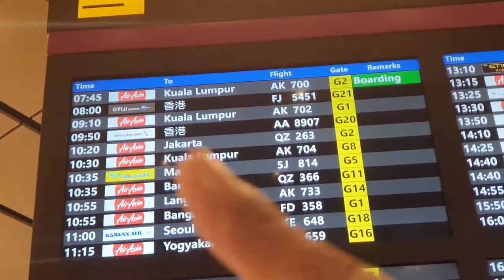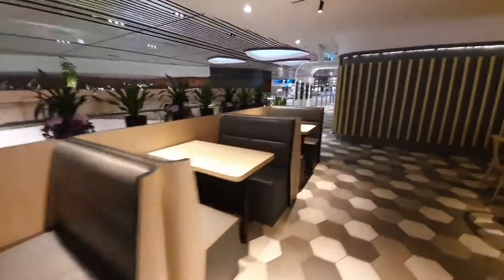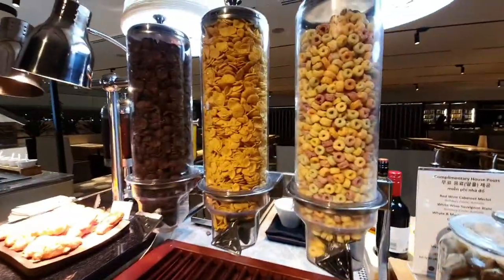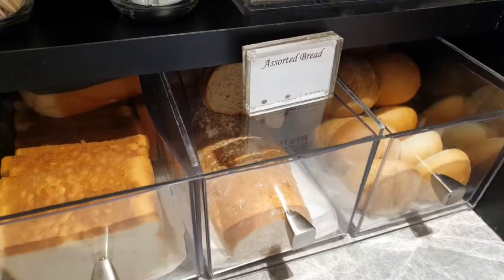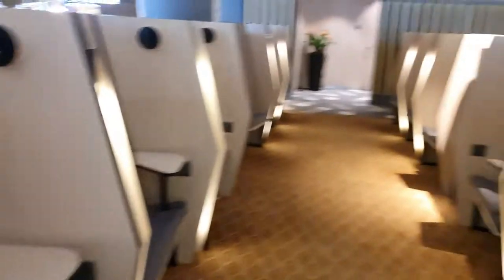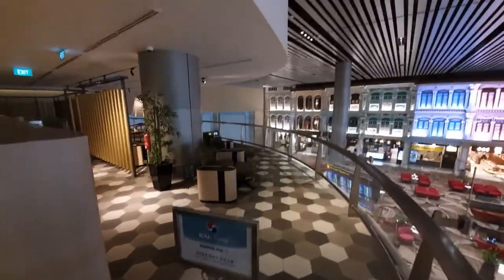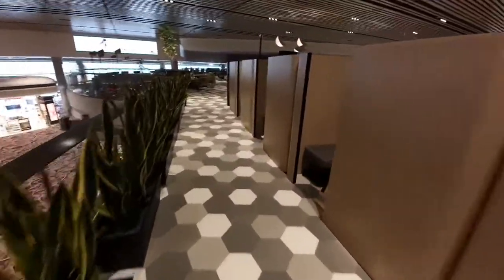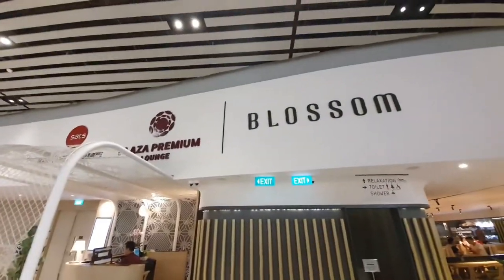Breakfast at the Blossom Lounge T4 Changi Airport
Vlogging on the Samsung Galaxy S10 with video stabilization turned off and just holding with my bare hands.